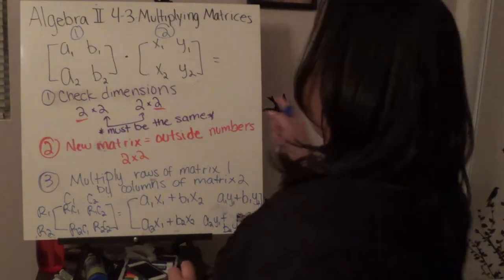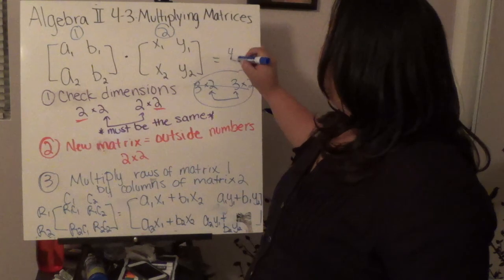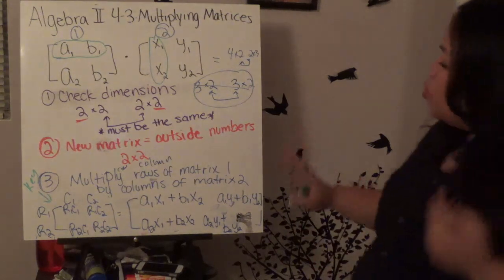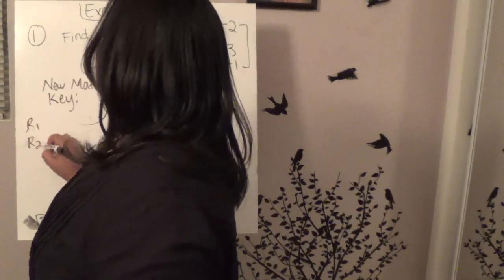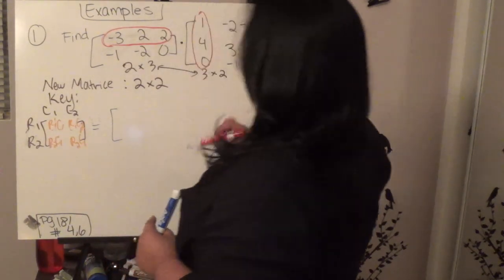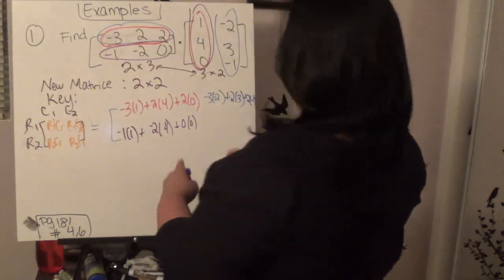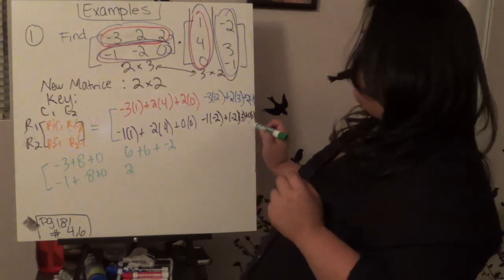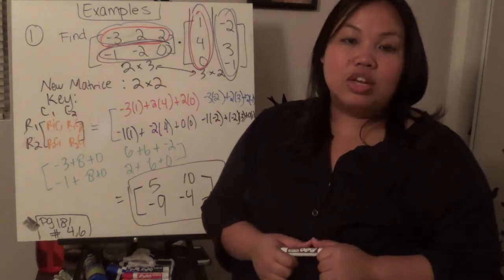Algebra II 4.3 - Multiplying Matrices